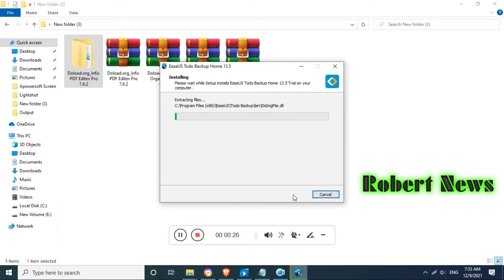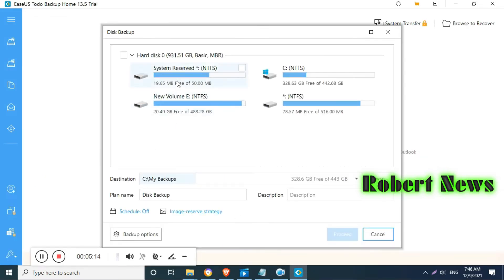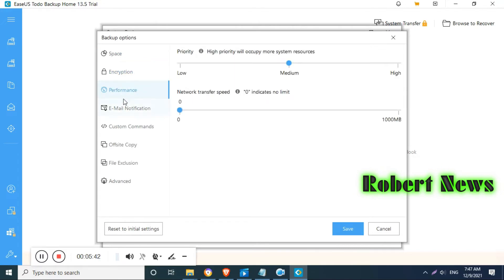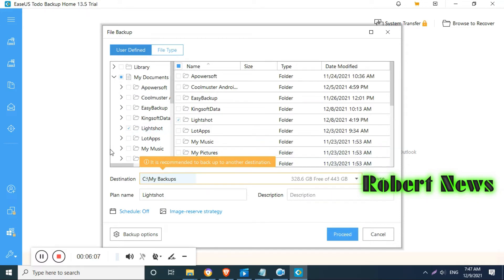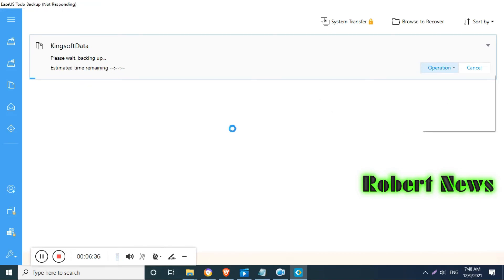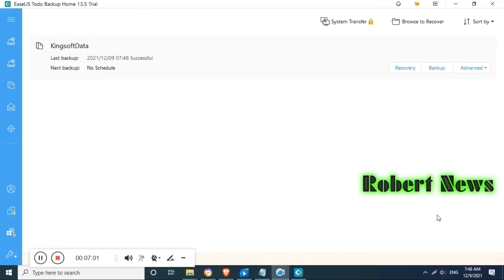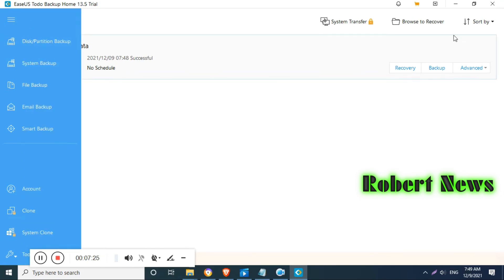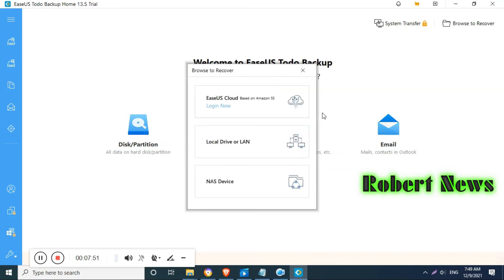EaseUS Todo Backup Home 13.5